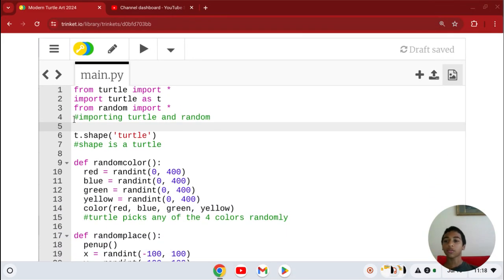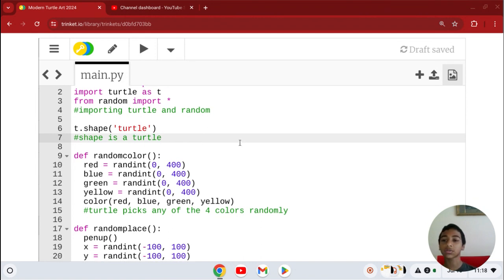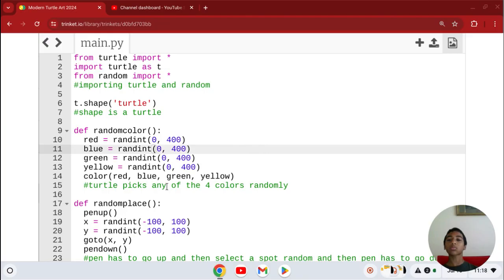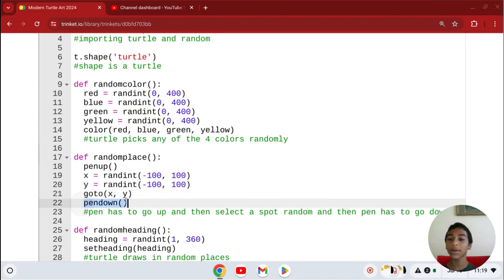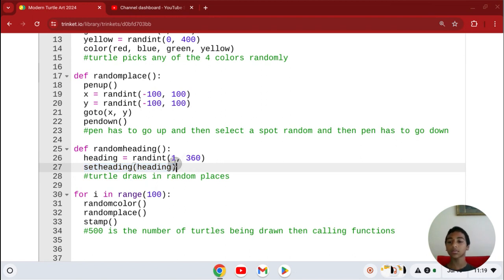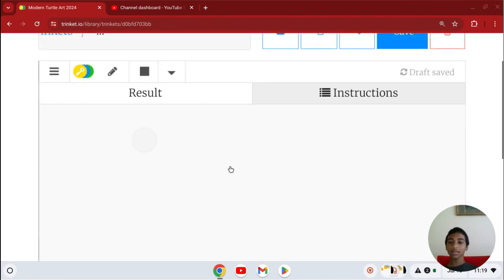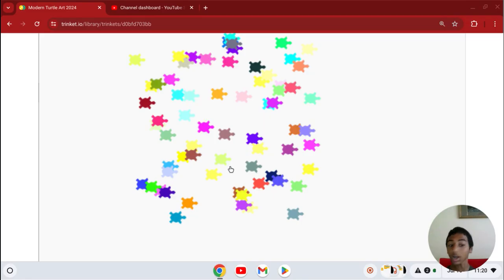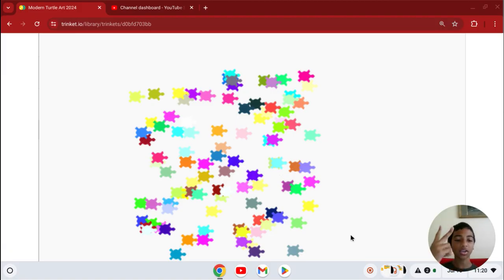Drawing Modern Turtle Art in Python! 2024 🐍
drawing a splash of turtles in python!